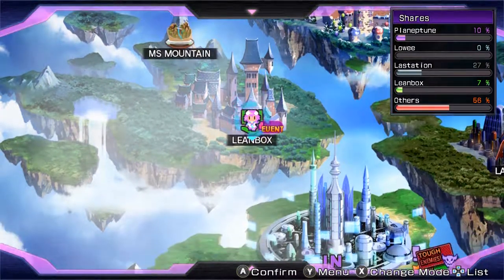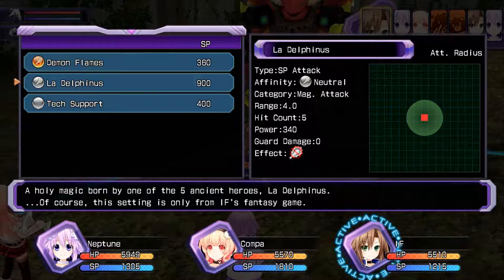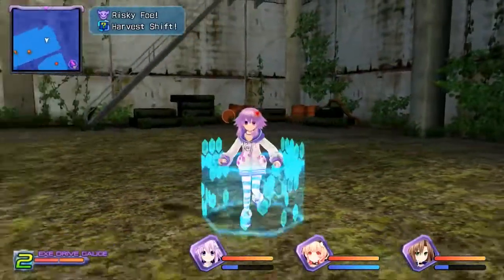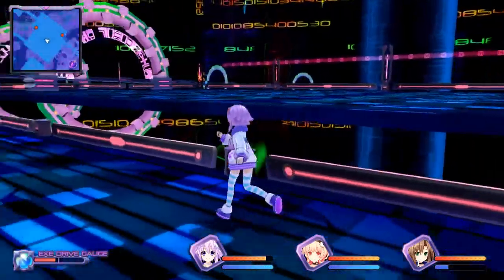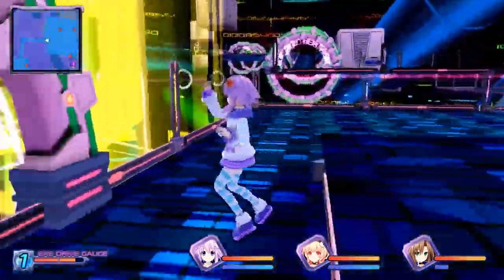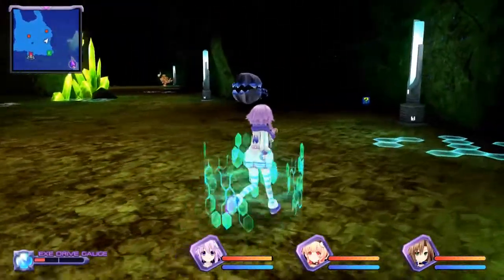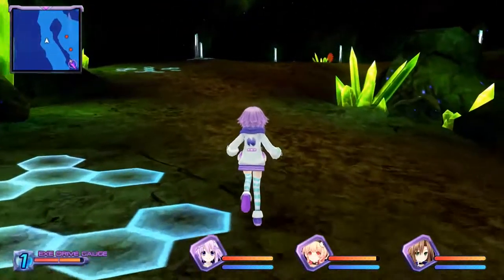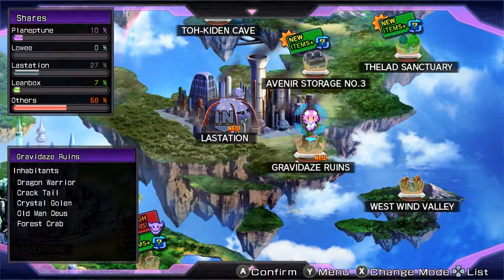Blue Plays: Hyperdimension Neptunia Re;birth1 Episode 15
We're still invincible, but we focus on EX dungeons today.